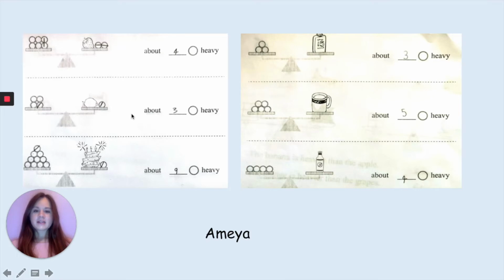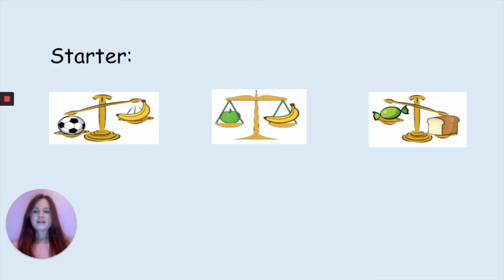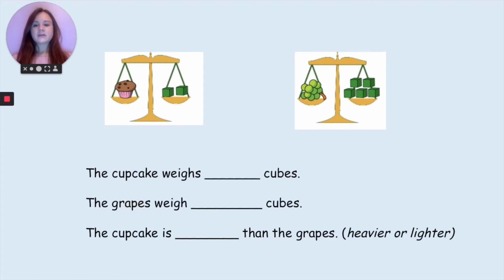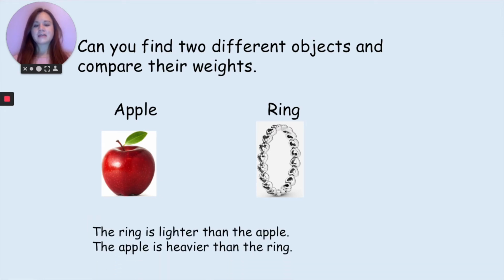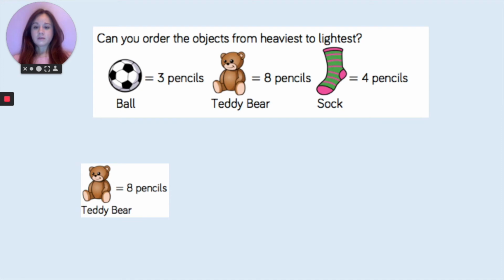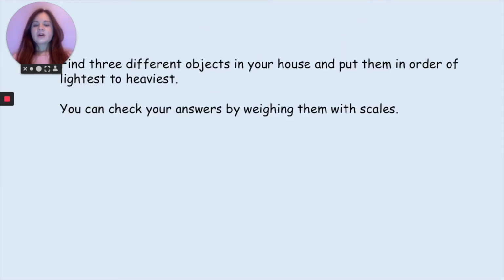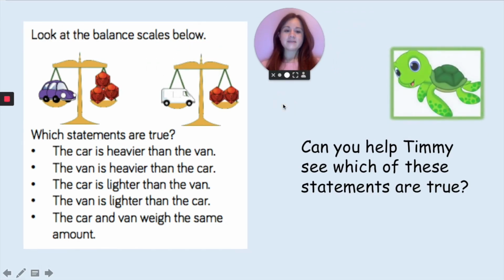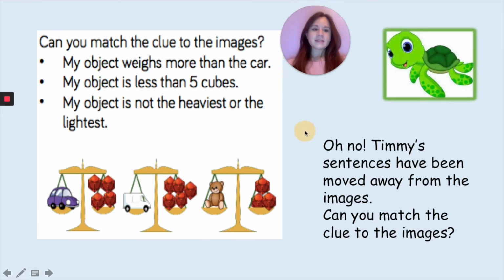27.4.20 Year 1 maths-comparing mass